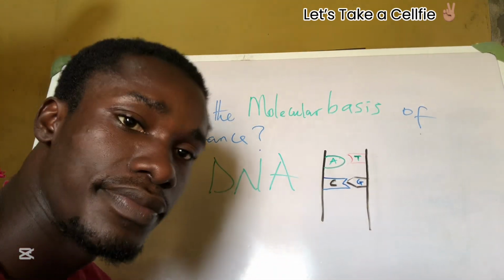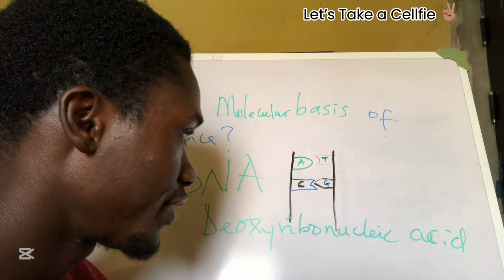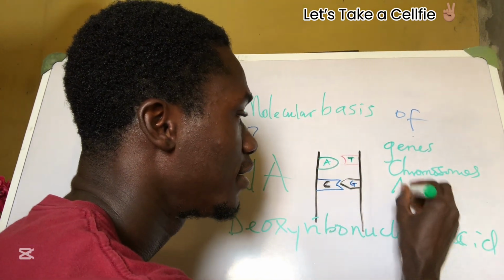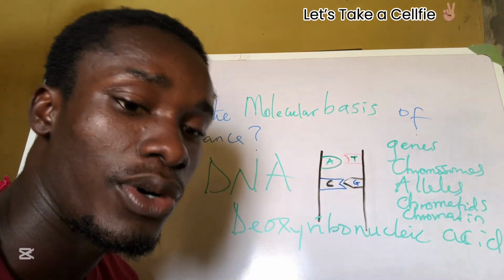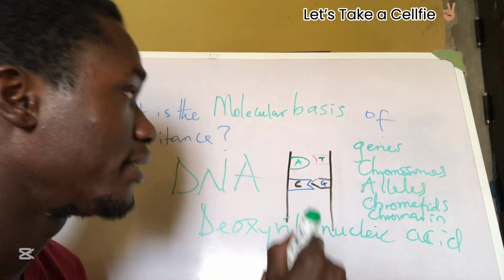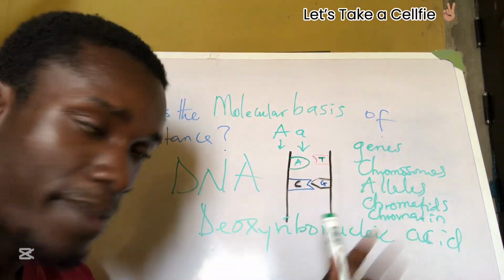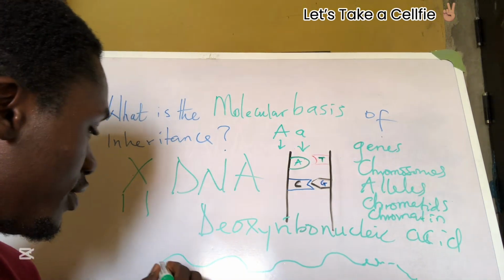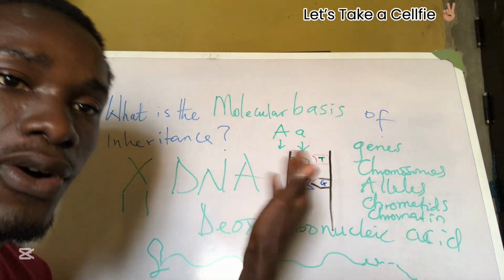What is the molecular basis of inheritance? Genetics Q&A Series 1.3 | Let’s Take a Cellfie ✌🏽🇳🇬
DNA (Deoxyribonucleic acid) is the molecular basis of inheritance. It is the blueprint that carries information on how our body is made and functions.